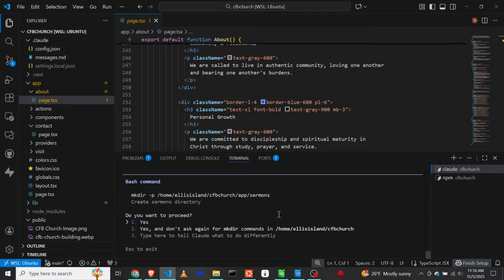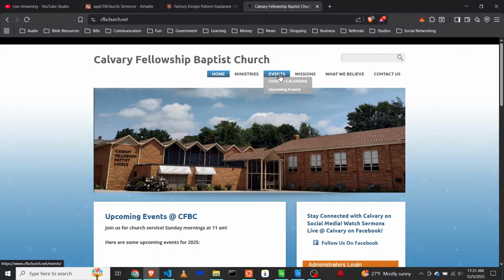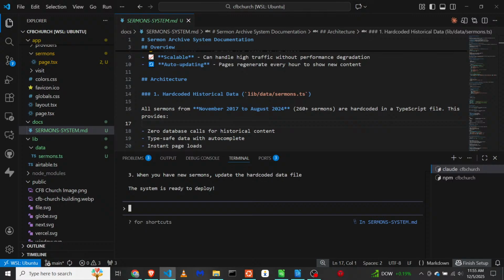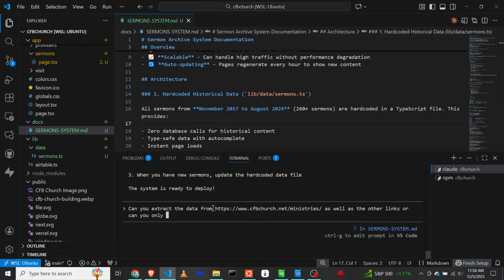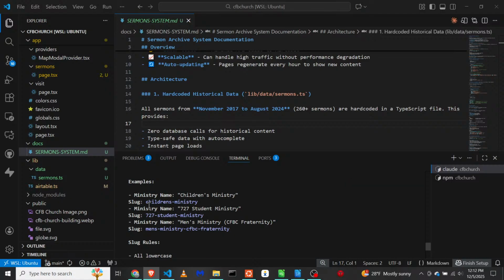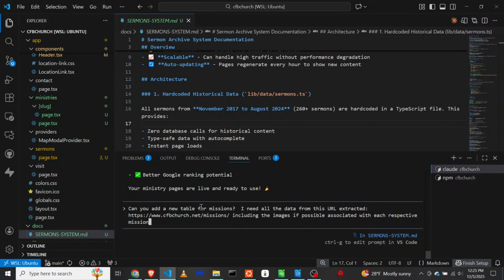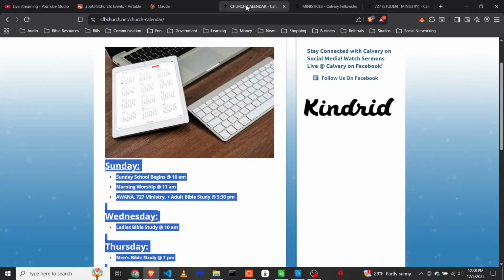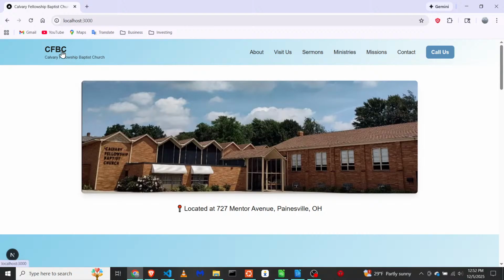Web Launch Academy Website Build Speedrun! - Day 1 - Non-profit (Church) Website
Welcome to Web Launch Academy (WLA)!  In this video, series I'll SPEED through (or at least least try) the entire process of building a non-profit church website using Claude CLI.  Instead of coding manually, I engineered a detailed prompt that Claude AI uses to generate a production-ready website.

⏰ TIMESTAMPS:
0:00 - Introduction to WLA
15:49 - Start to Real Time Prompt
17:05 - No Text Files
17:40 - First Section - About Me
18:25 - Second Section - Book Appointments
19:15 - Be Right Back - Skip this to Third Section
22:22 - Heading, Favicon, and Banner
23:30 - Favicon Definition
24:10 - Formatting
25:30 - Revisit Second Section to Add Testimonial Gallery
30:00 - Clarification: This is a Prompt for Claude Code in VS Code
31:00 - Revisit First Section to Add "My Story" Button
32:15 - Footer with Contact, Location Etc.
33:27 - Clarifying Questions:
33:28 - Styling and Design
35:18 - Navigation Links
35:53 - Transition Effects
36:23 - Testimonials Gallery Look & Feel
40:45 - Be Right Back
43:34 - We're So Back
45:25 - Airtable Functionality & Specifics
47:45 - Mobile First Design
50:33 - Privacy Policy & Terms of Service
54:35 - Last Round of Clarification Questions (Hopefully)
55:45 - Sticky or Slider?
56:32 - Calendar Modal Details
1:05:17 - Airtable Booking Integration
1:06:24 - No Resend; Only Airtable
1:06:46 - Favicon/Icon
1:07:25 - OK, Final Clarification (This is it!)
1:09:25 - Clarification From Me (I'm Confused)
1:13:08 - Cliff Hanger!

🎯 WHAT WE BUILD:
✅ Sticky Navigation with Mobile Hamburger Menu
✅ Hero Section with "My Story" Modal
✅ Testimonials Gallery (Hardcoded + Lazy-Loaded from Airtable)
✅ Advanced Booking System with Real-Time Calendar
✅ Timezone Detection & Conversion (Auto-detect or Select USA Timezone)
✅ Airtable Integration for Double-Booking Prevention
✅ Mobile-First Responsive Design
✅ Green, Brown, Gold Nature-Themed Color Scheme

🛠️ TECH STACK:
- Next.js
- Tailwind CSS
- Airtable API
- Timezone Detection
- Responsive Design (Mobile-First)

💡 KEY LESSON:
Learn how to create detailed, effective prompts for Claude Code that generate clean, production-ready code. This is the Web Launch Academy approach to efficient web development.